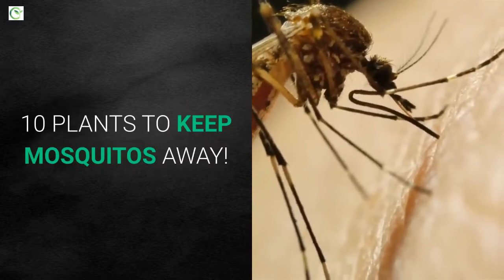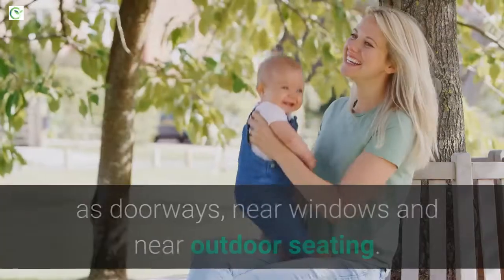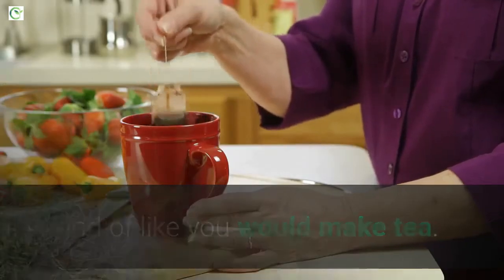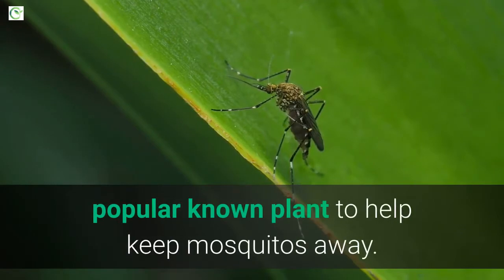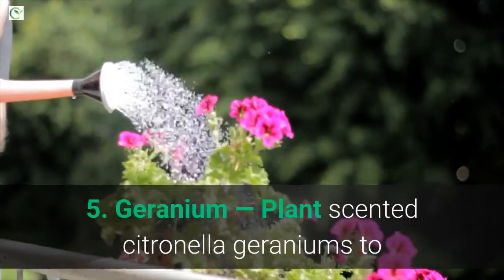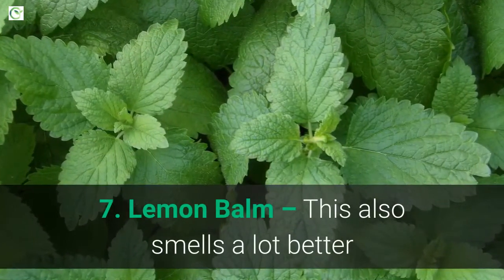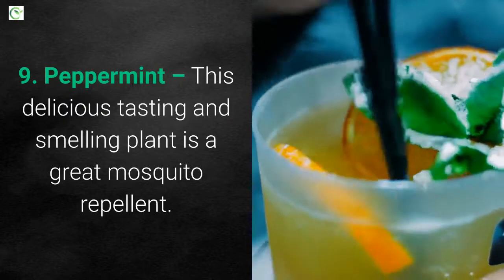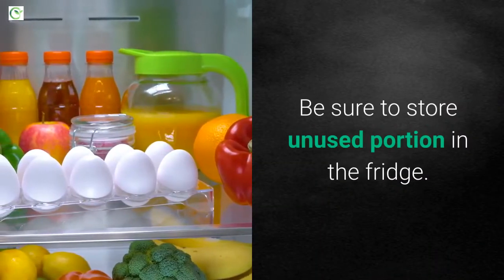10 Plants To Keep Mosquitoes Away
10 Plants To Keep Mosquitos Away